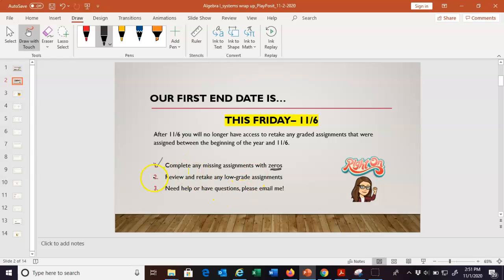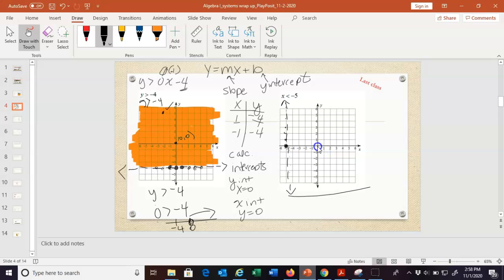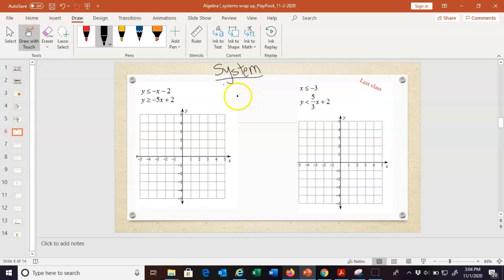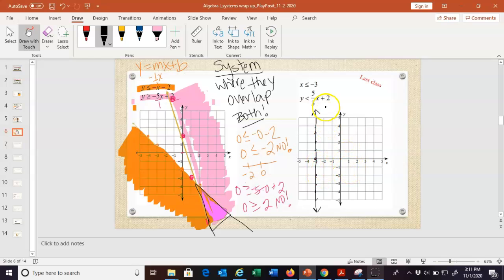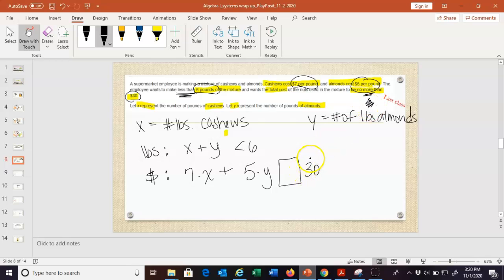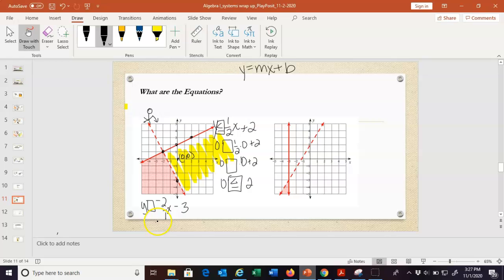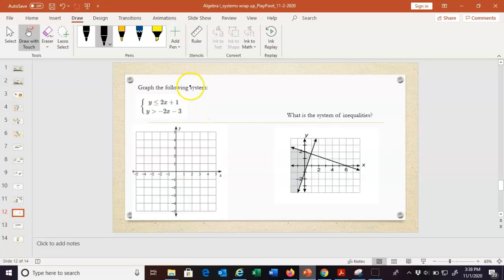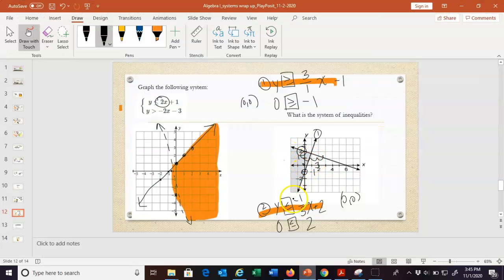Algebra I systems wrap up_11-2-2020